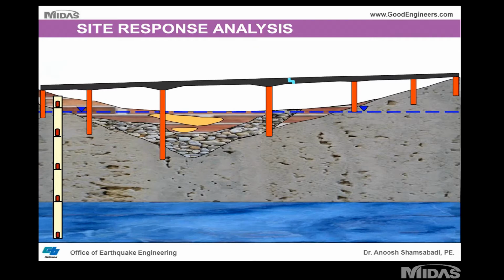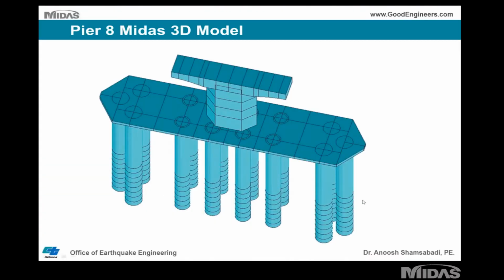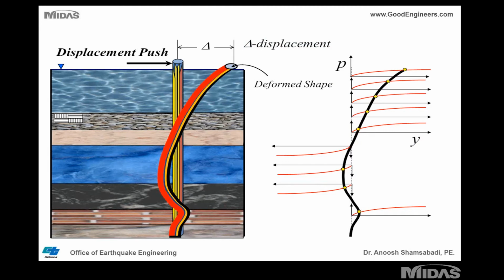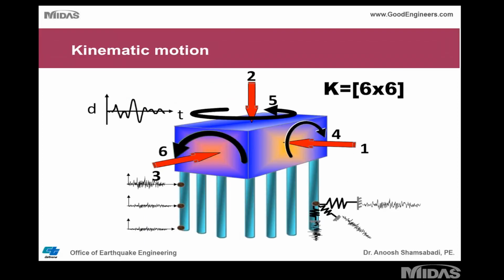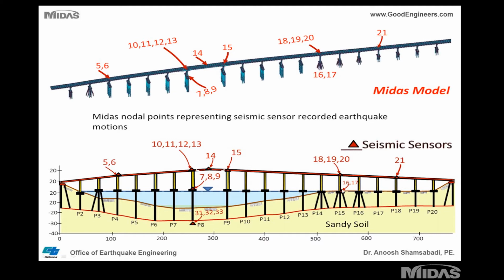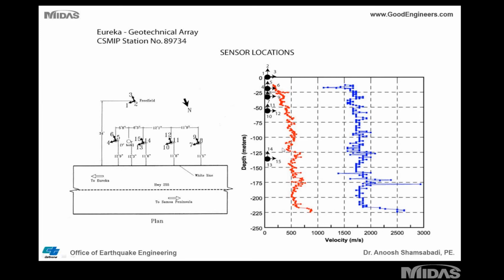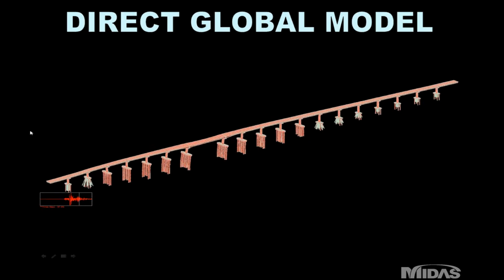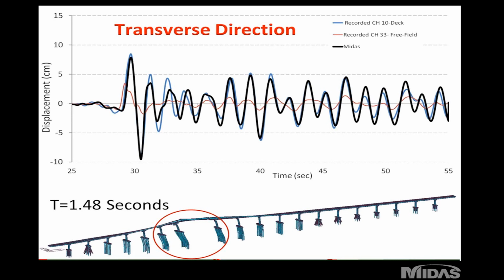05.29.2012 Validation of Nonlinear Time History Analysis for Instrumented Bridges.wmv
Validation of Nonlinear Time History Analysis for Instrumented Bridges